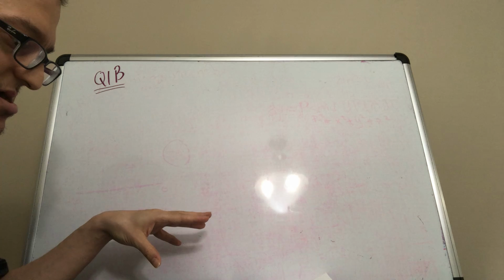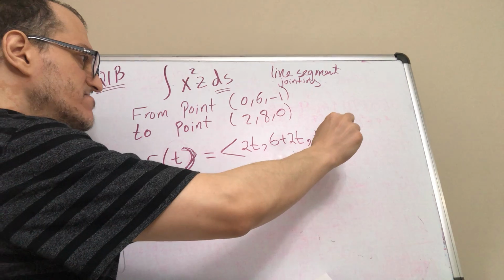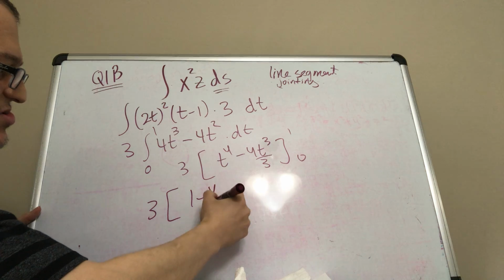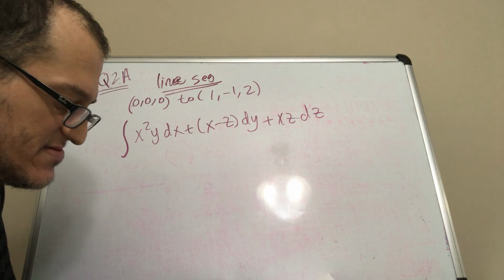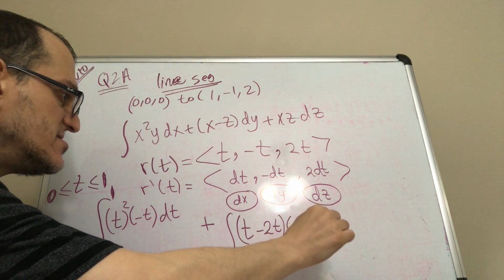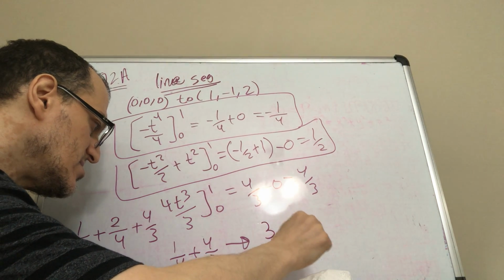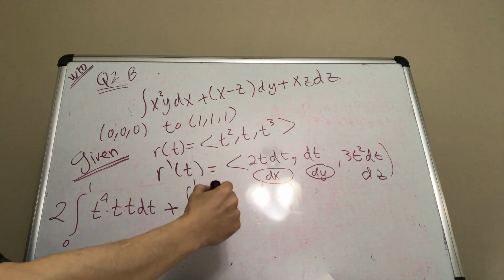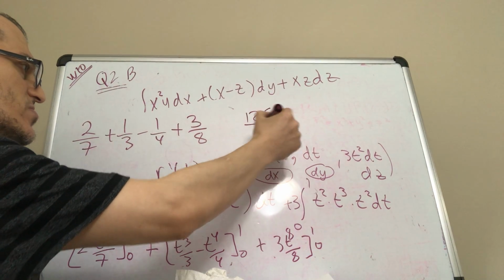Cal3 ws 10 part 1